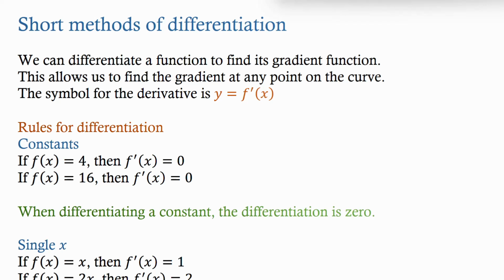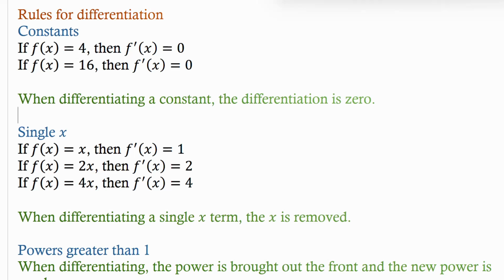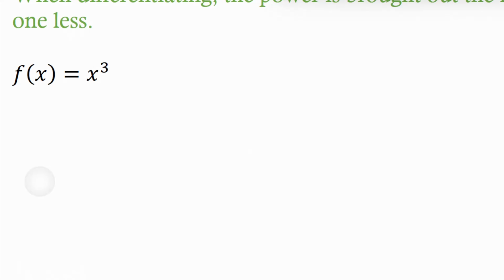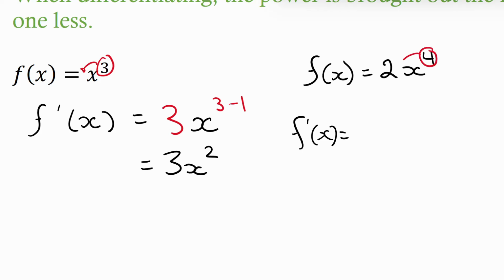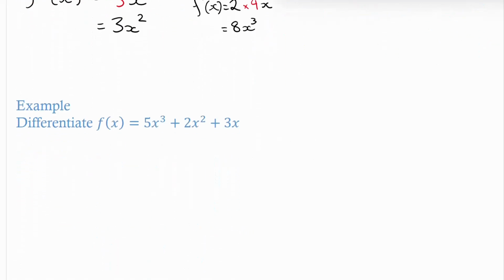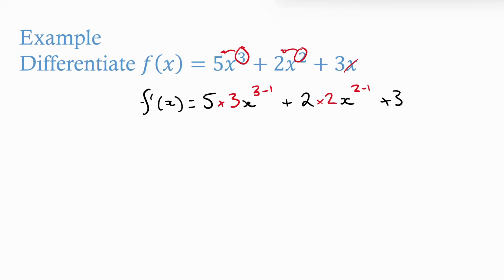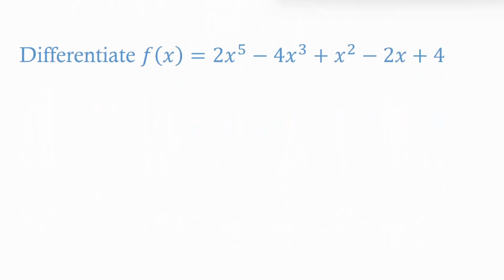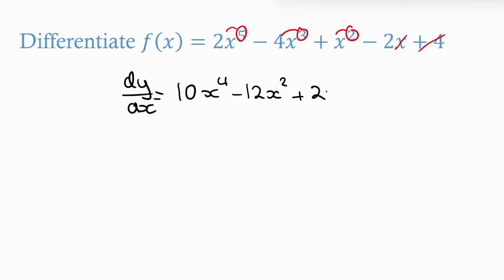Short methods of differentiation with Worked Examples